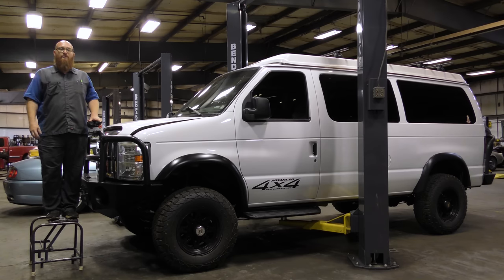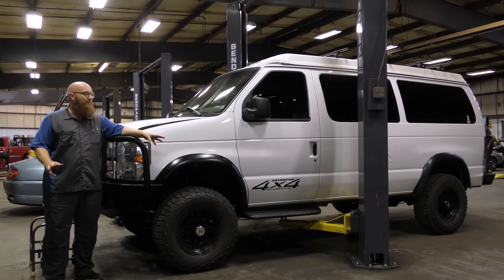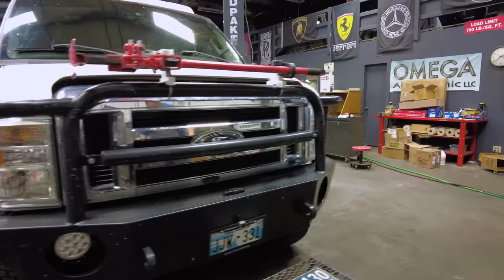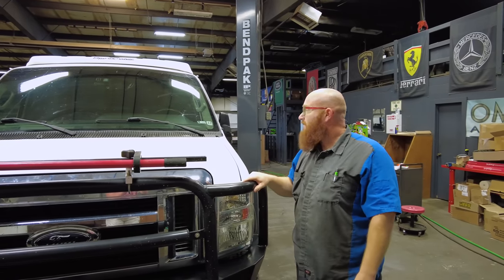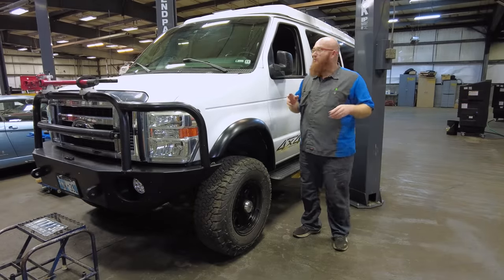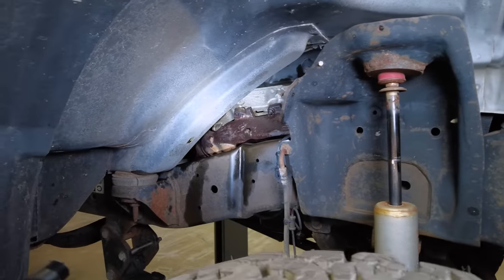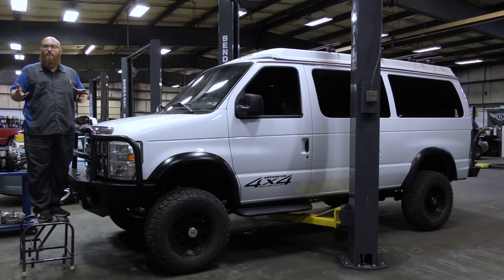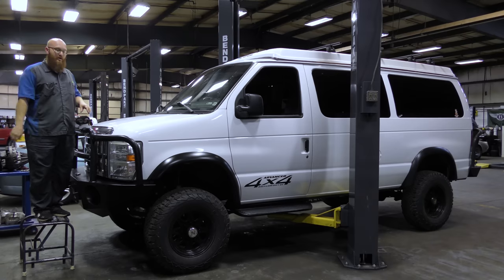8 shops refused to work on this custom '10 E-Series Van! CAR WIZARD shows how easy it was to fix!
Sometimes customizations make a vehicle harder to repair, and that must be why at least 8 shops refused to work on this 2010 E-Series Ford Van. So what made the CAR WIZARD 🧙‍♂️ willing to accept this vehicle in his shop and just how easy was it to repair? You will be shocked!